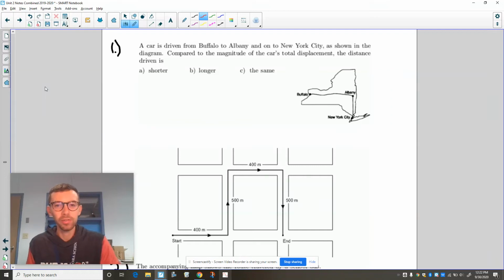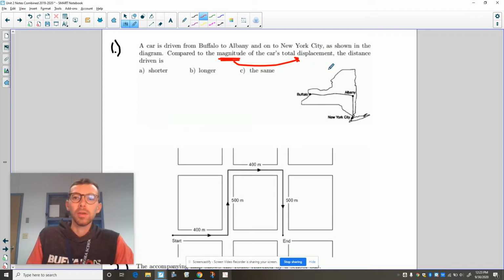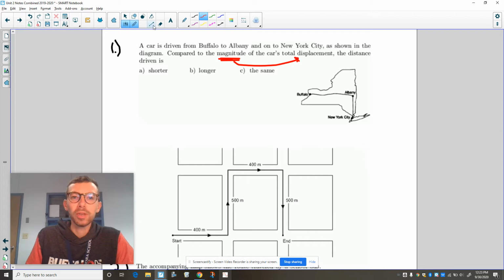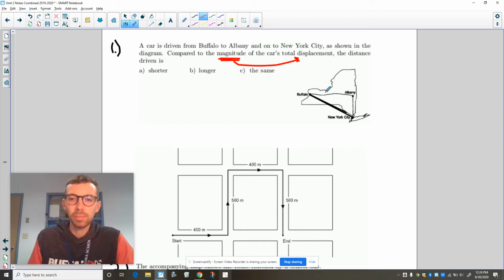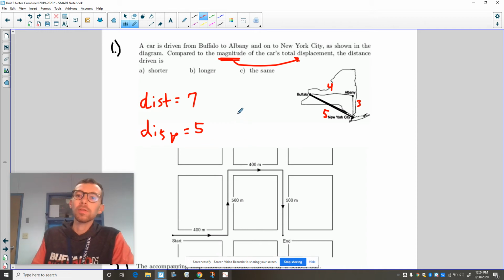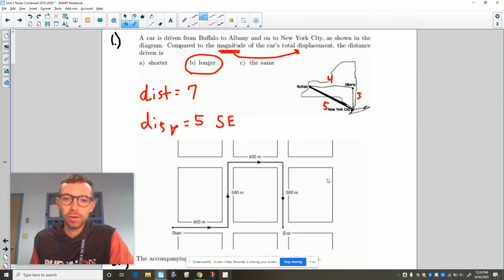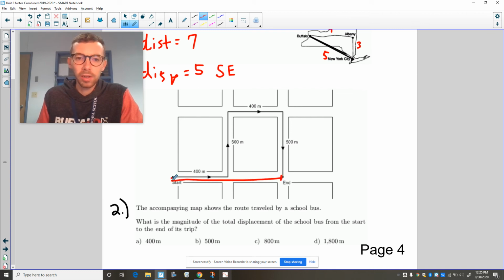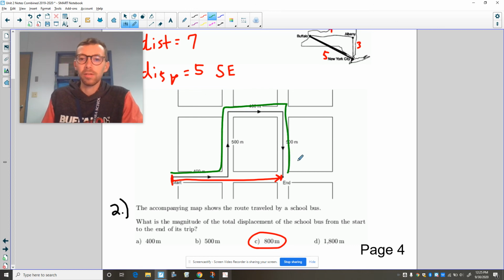RP Notes Unit 2 pg. 4